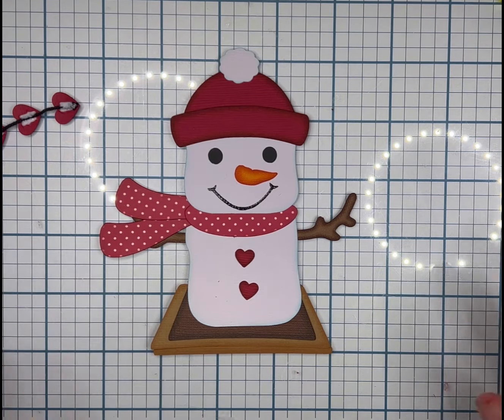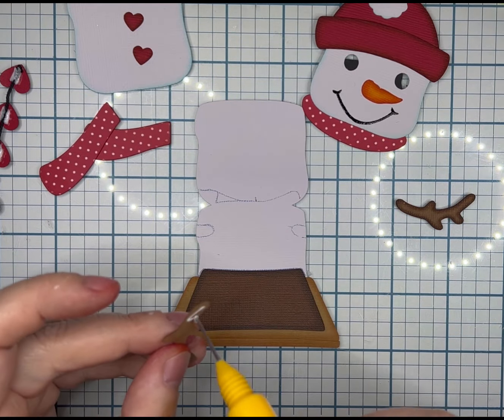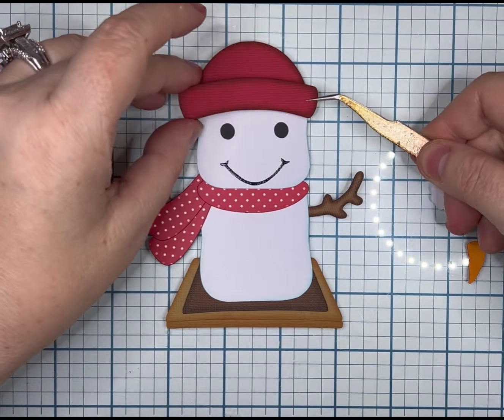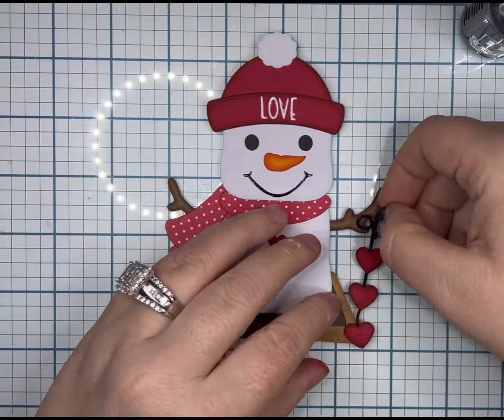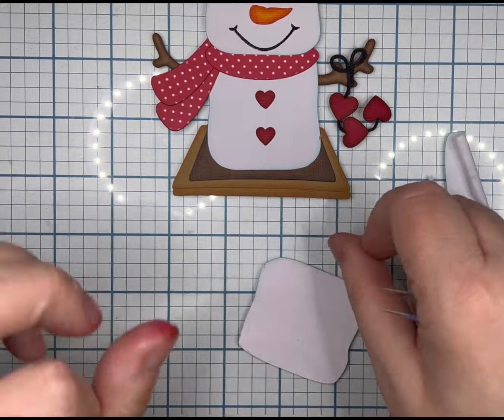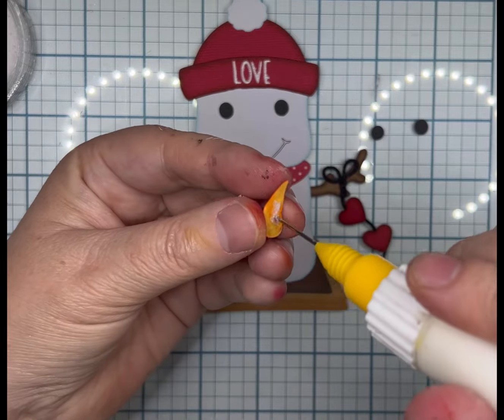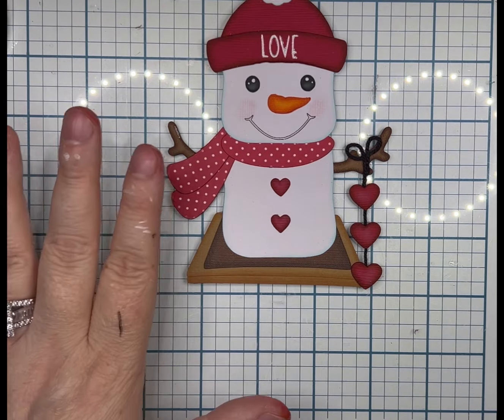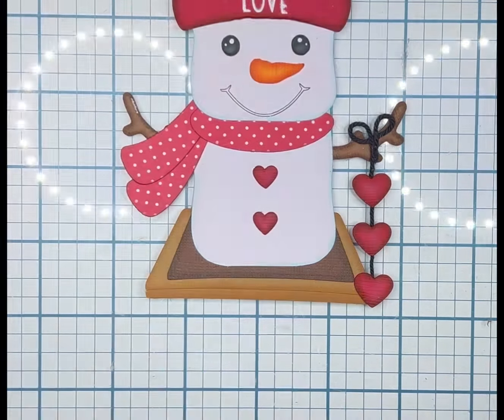Svg paper piecing s’more snowman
This is snowman s’mores valentine from Marjorie Ann designs. There are so many embellishments that are added to these pieces for example… nuvo drops, mirror foil cardstock, glazes, glitter pen and so much more. I use either art glitter glue or bearly art glue. I put my love into each piece.  My SVG files come from Marjorie Ann Designs, Treasure Box designs, Cuddly Cute Designs and Kadoodlebug Designs. I’ve been scrapbooking for almost 20 years.